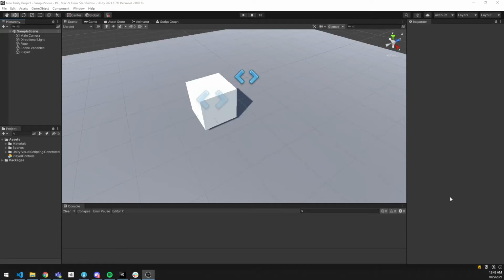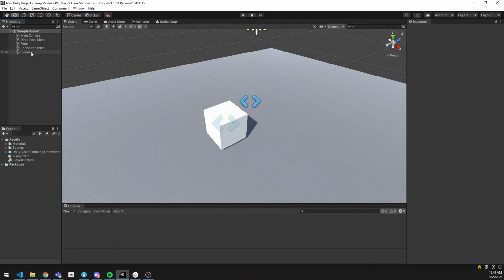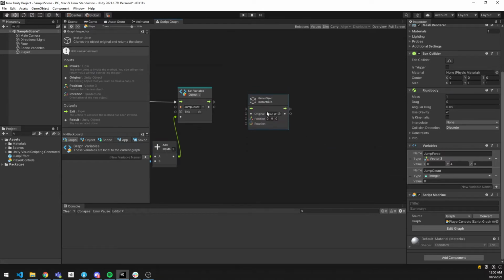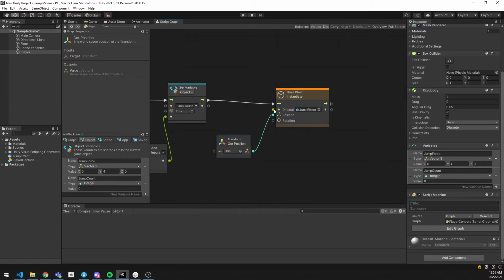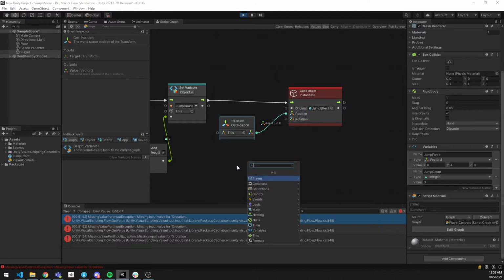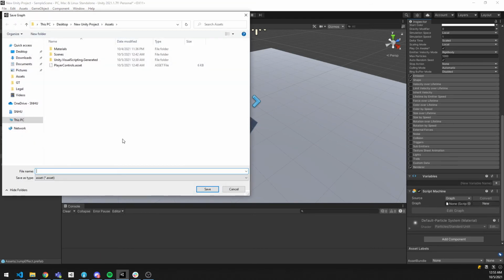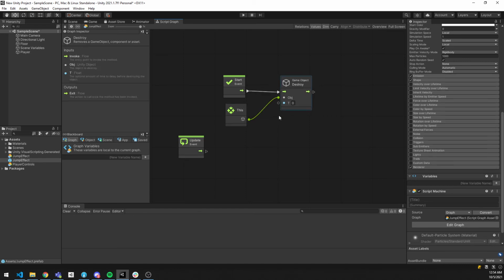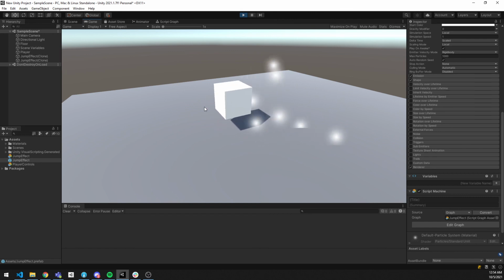Unity Visual Scripting Instantiate Destroy